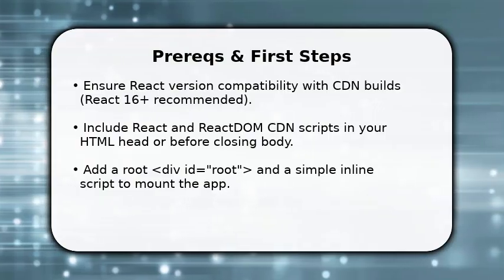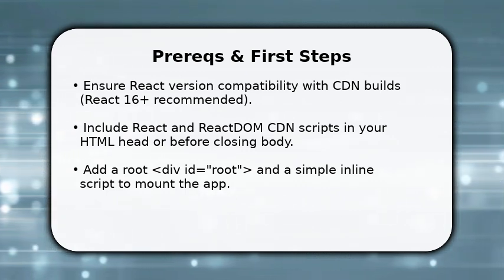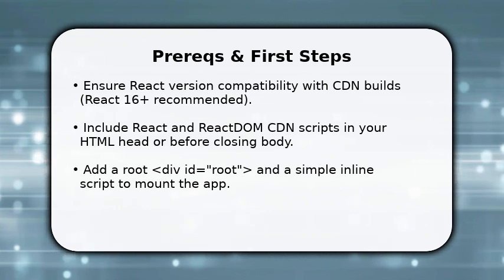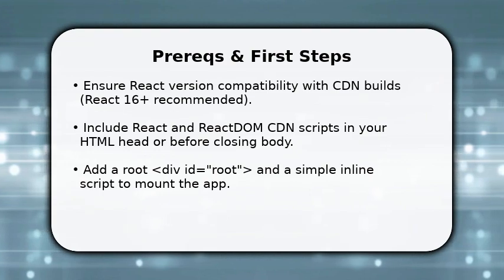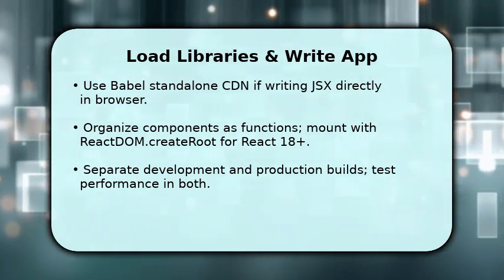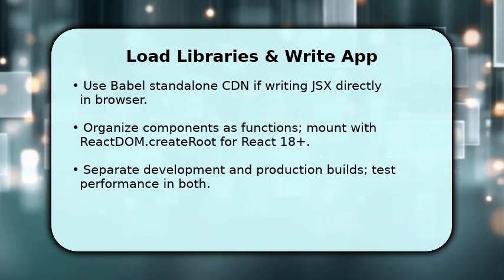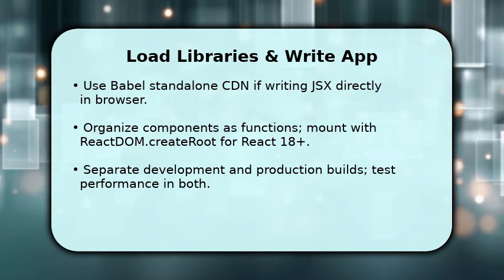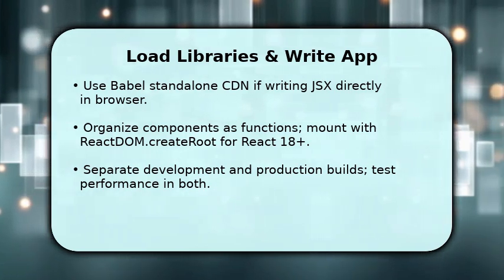How to Use Cdn in React (full Guide)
Dive into the world of React and discover how to seamlessly integrate a Content Delivery Network (CDN) for faster asset delivery. This comprehensive guide covers setting up CDN integration, optimizing your build process with tools like Webpack or Parcel, understanding caching strategies, and ensuring secure content distribution.